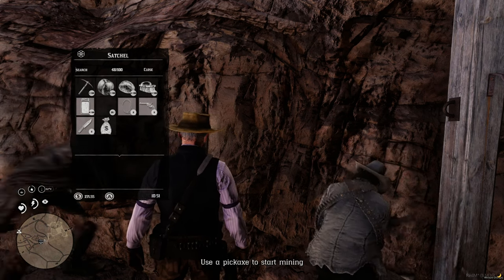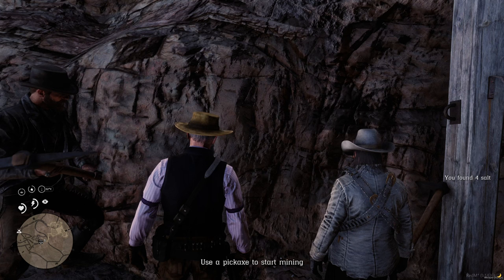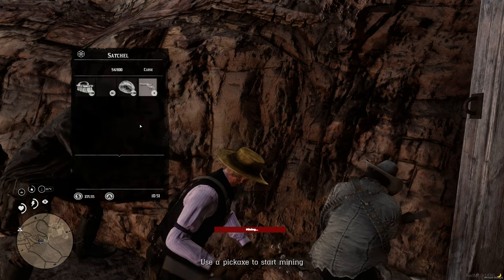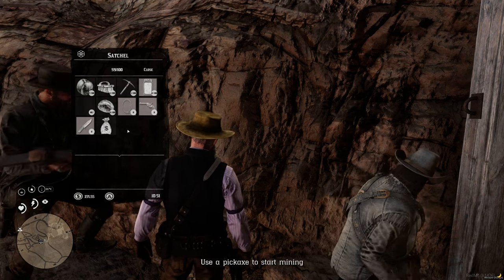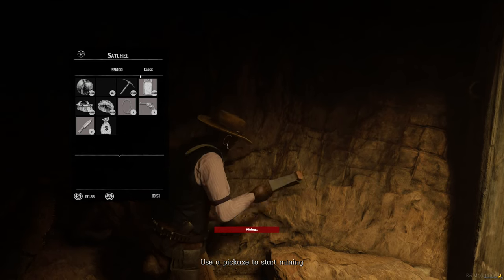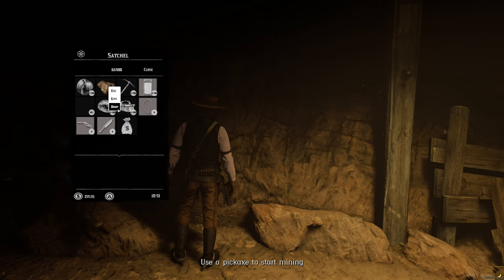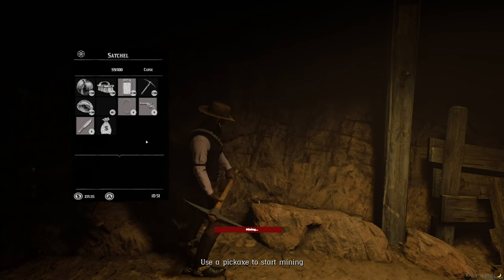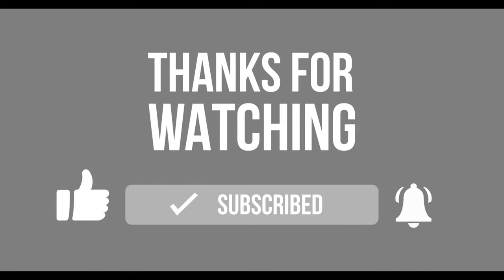REDM |Mining with the Family | Playing as Hubert L. James | (4K) +18 Ep #1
🔵🔴WELCOME SANG!🔴🔵

                             I'm CP, better known as CROSSYPLAYS.

Welcome: This video consists of RedM roleplaying which is a realistic setting during 1899. We're posted here working in the mines. I'm portraying an older gentlemen named, Hubert L. James who has several children.. yes, thats right! At least, five or so children and they're all here while we're working in the mine. So, I hope you enjoy the video.

If you're new here, consider dropping me like 👍, which truly goes a long way in helping the channel out.

❤️Amazon Wishlist

✅Channel goals:
❤️AWESOME CHANNEL DOCS
🩸**Video Production**🩸
CyberLinkPowerDirector365